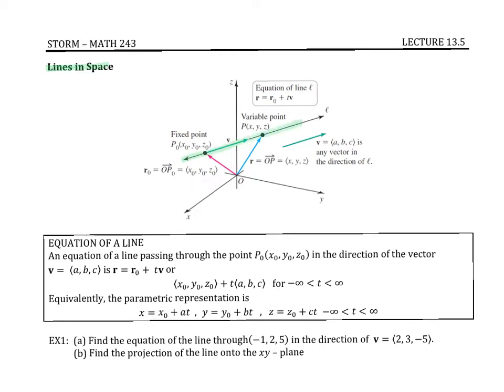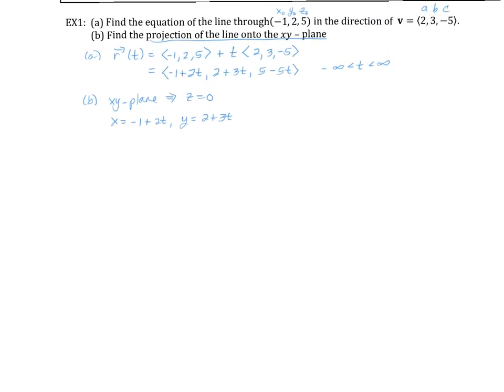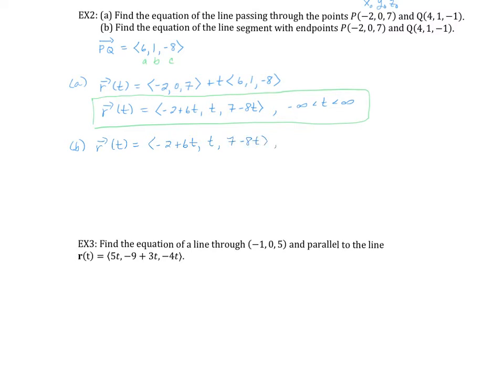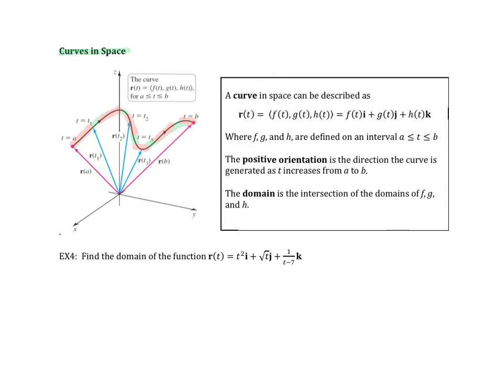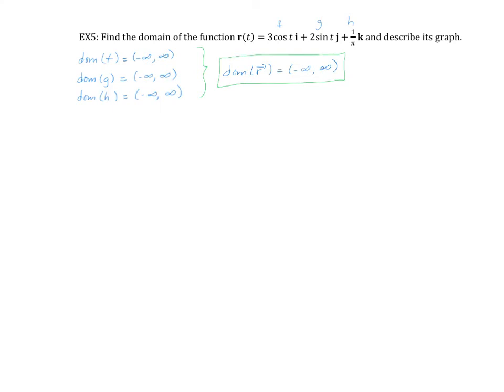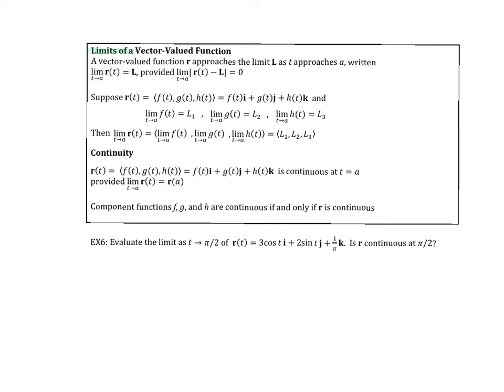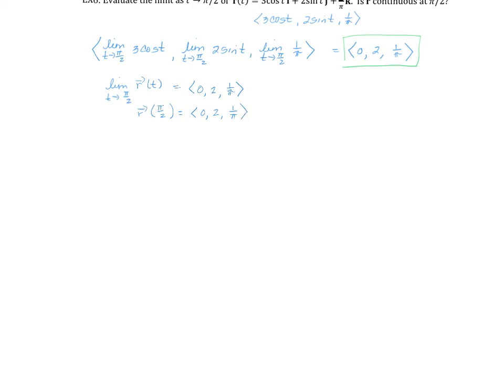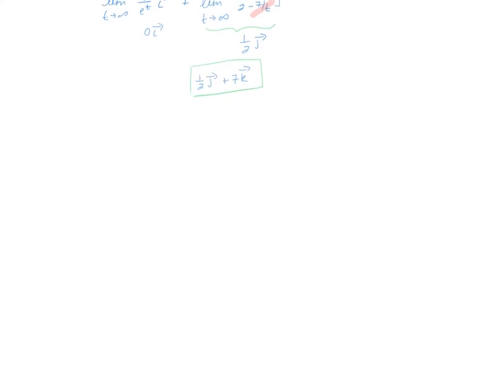13.5 Math 243